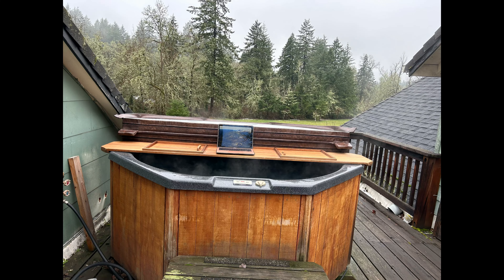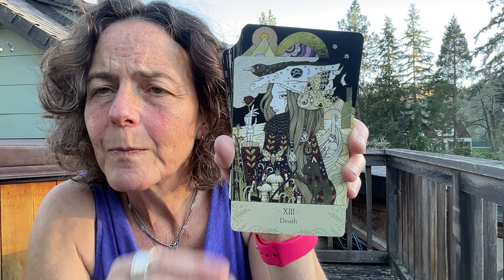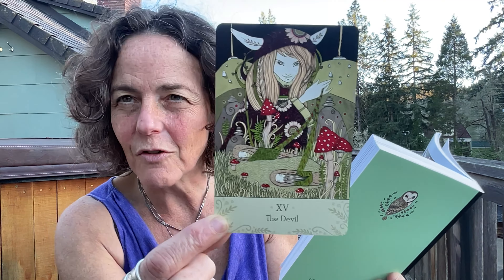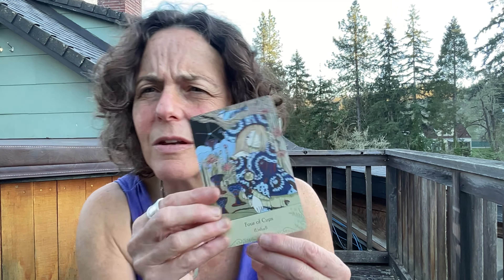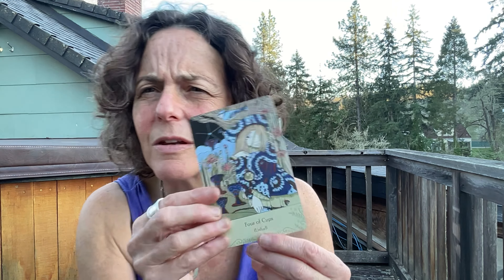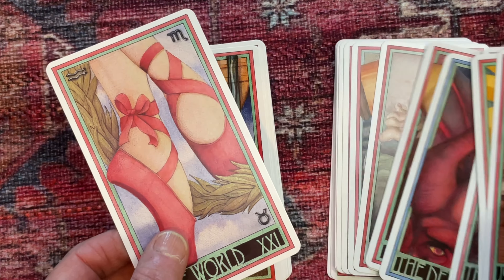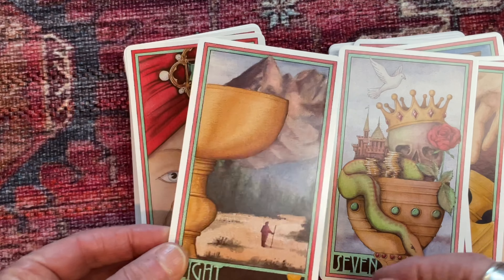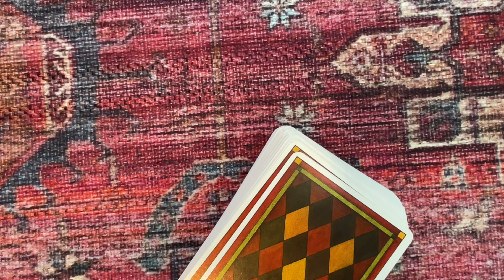US Games Tarot Stash - pt 1 | Universal Folk Tarot & Ehrenberg Tarot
First impressions & “deck dialogues” with two brand new decks….

(Review copies provided by US Games… but I only review decks I respect!!)

Interested in detailed and meaningful Tarot mentorship? Consider joining the next cohort of the Mindful Tarot Certificate Program. Free information session on Sat April 13, 2024 at 9 a.m. Pacific. New cohort begins June 2024.

To book a session with me or to inquire about mentorship, certification or training, see my

To buy my book - nominated by the International Tarot Foundation as best tarot book of 2020